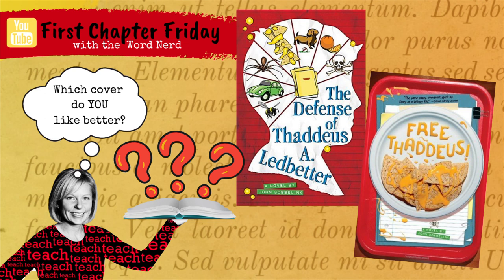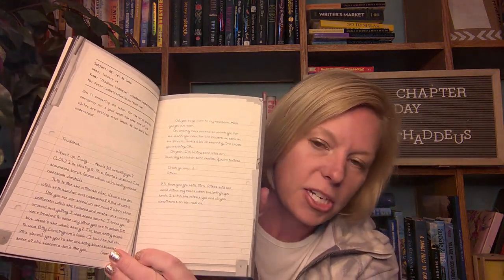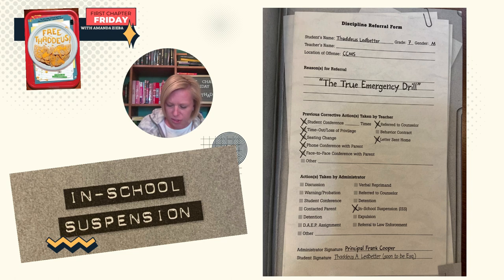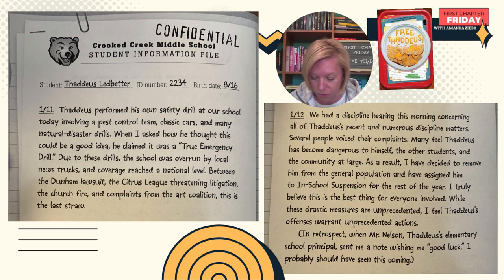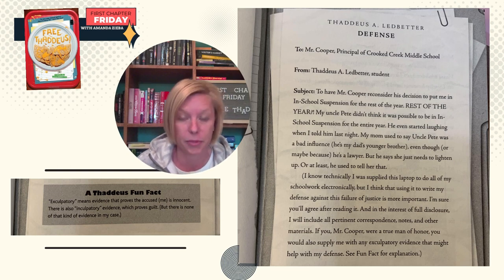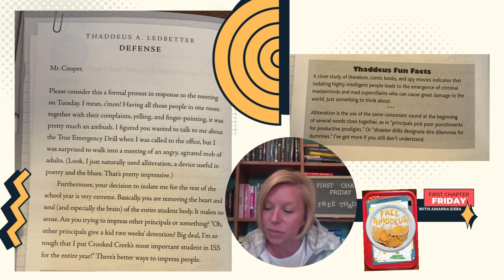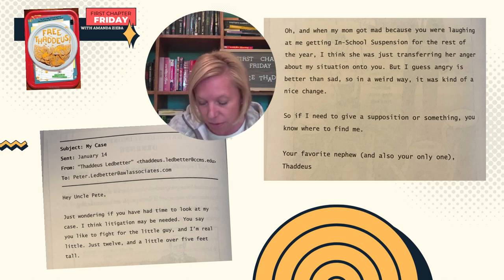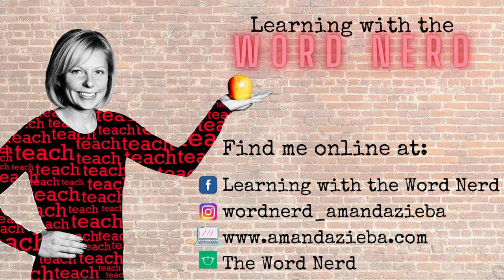First Chapter Friday Read Aloud and Book Cover Activity || Free Thaddeus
Friday, May 27, 2022  - This week’s First Chapter Friday read aloud video features Free Thaddeus, a book also called: The Defense of Thaddeus A. Ledbetter. What?!?!?! A book with two different covers and two titles?!?!? As a class, discuss which one is more appealing to you as a reader and then watch and listen as Amanda Zieba, the word nerd, shares the first few pages with you aloud and on screen.

If you are looking for your next read after Diary of a Wimpy kid, look no further. This is it!

Book Blurb: Designed like a case file, chock-full of notes, journal entries, letters, e-mails, illustrations, and more, The Defense of Thaddeus A. Ledbetter is a hilarious middle-grade novel that argues why Thaddeus should be released from his in-school suspension and explains the unbelievable circumstances that led to his punishment. Like Adrian Mole and the Great Brain, Thaddeus is a too-smart-for-his-own-good hero. Soon readers will be chanting, “Free Thaddeus!”

Want to increase student engagement? Try these First Chapter Friday worksheets, with both generic response and novel specific sheets for each video in this playlist! This pack include the BOOK COVER EXAMINATION WORKSHEET as well.

Get your copy of In Defense of Thaddeus A. Ledbetter at your school library, local indie bookstore

Perhaps you could ask your students to write their own “school improvement plans” or blog posts to go along with Thaddeus’ recommendations.

Scoop up a FREE motivational quote poster set for your classroom and then check out all of my educational resources in my virtual city WordNerdopolis’ school!

Wanna say thanks and fuel future creations? Buy me a virtual cup of coffee for making this (and many other!) amazing free video resources for your classroom.

** The videos in this First Chapter Friday Playlist were created in the spirit of: helping teachers and students find high quality and engaging books to read, promoting amazing authors and great books, and celebrating stories

Each video in this playlist features a book chosen by Amanda Zieba based on its literary merit, thematic/curriculum connection, or simply because she loves it and thinks you will too. All commentary and facts shared about the book and author were also researched/gathered by Amanda. Books were purchased by Amanda from Birdy’s Bookstore, Barnes and Noble or Amazon, unless otherwise stated. These videos are recorded and edited from Amanda’s home office in Wisconsin, USA. **